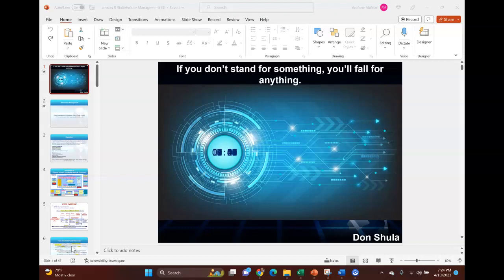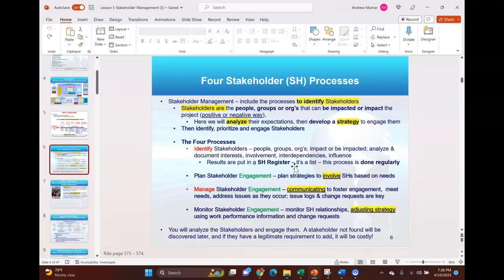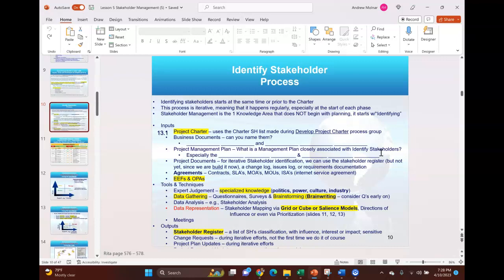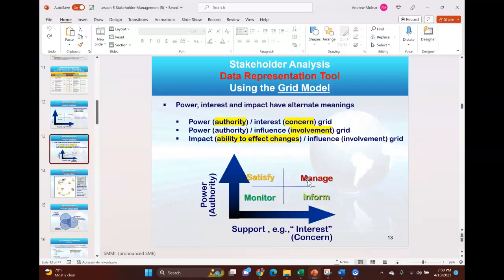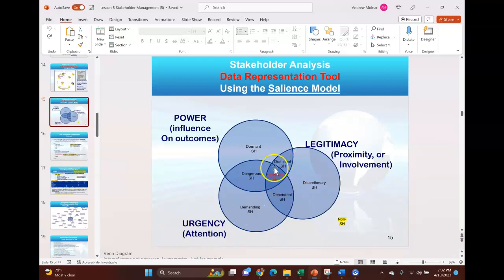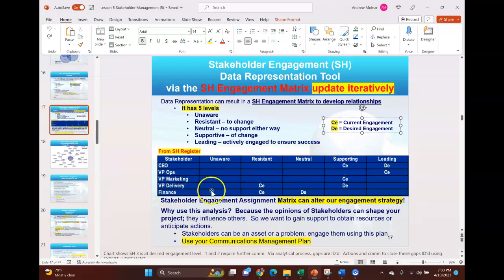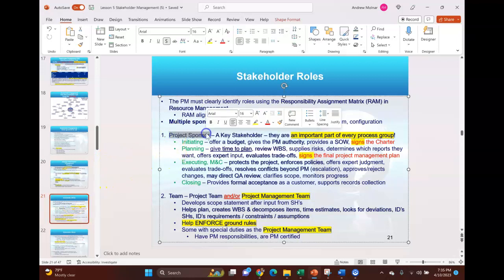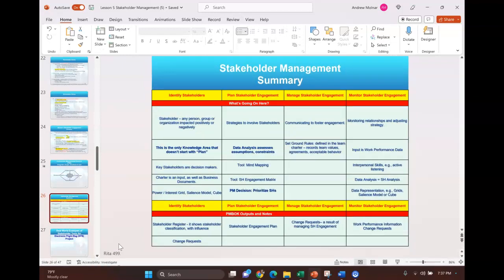MGMT203, Week 2, SHs Short